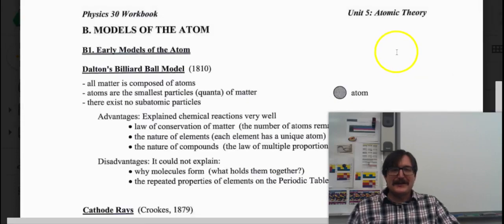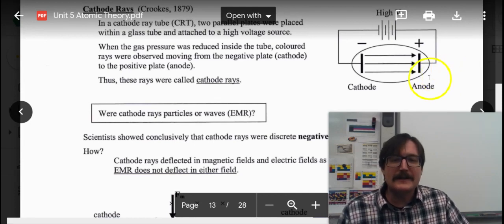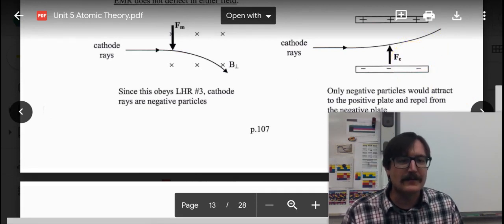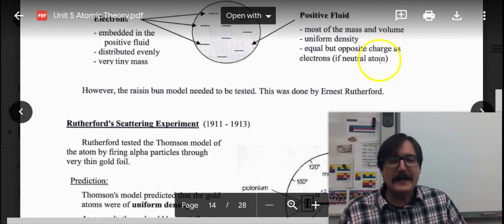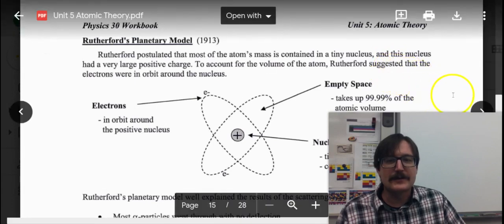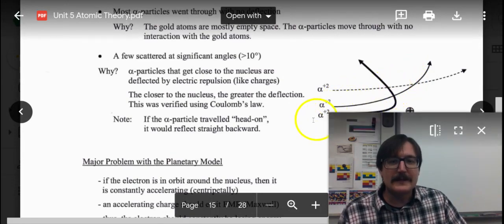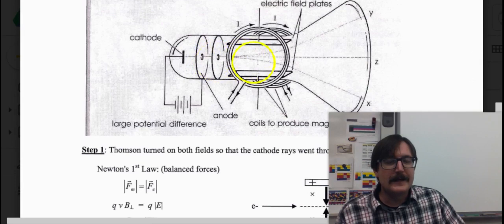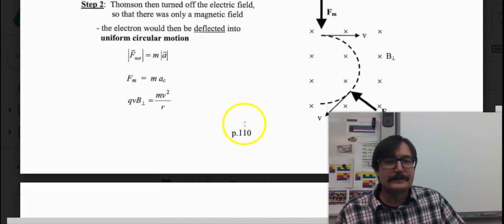U5 Physics 30 Lesson 5 Notes on Models of the Atom